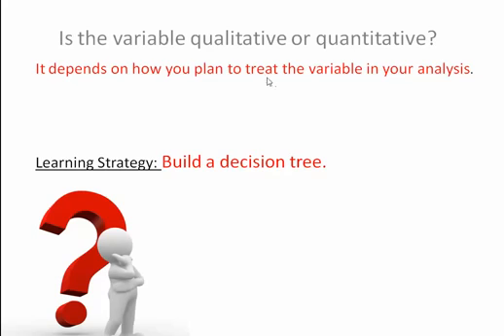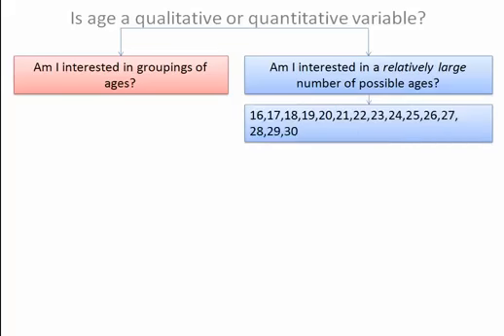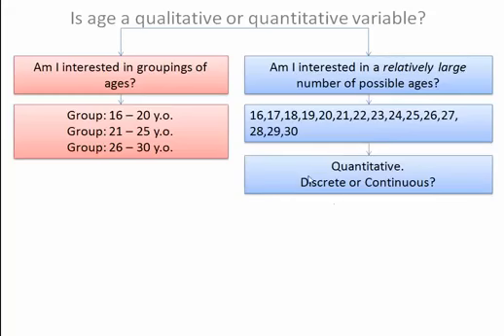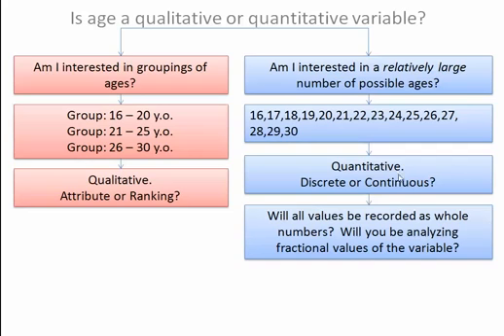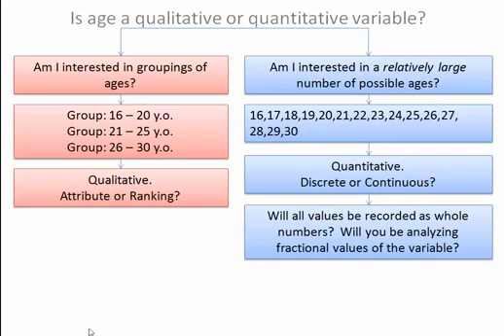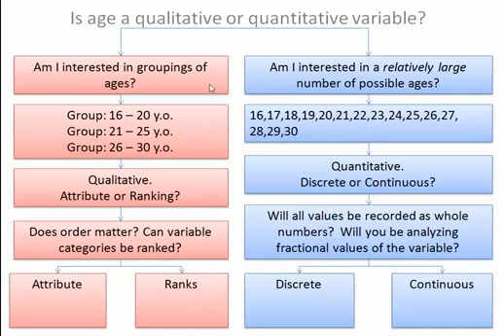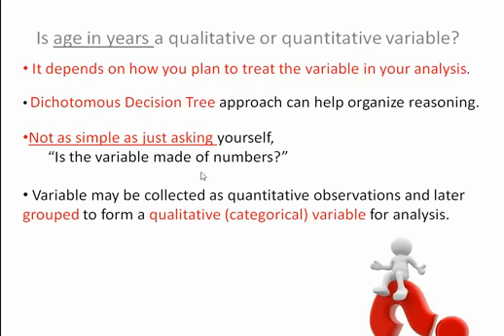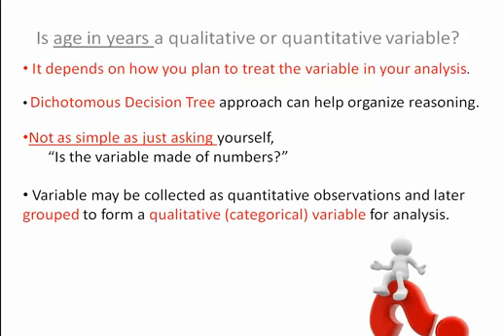Types Of Variables - Qualitative & Quantitative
This video helps make the distinction between qualitative and quantitative data.